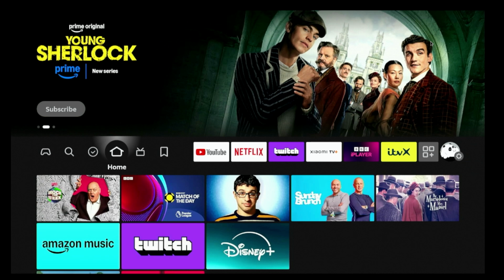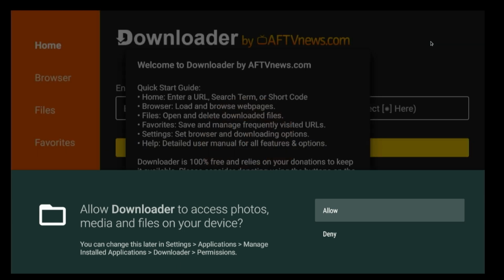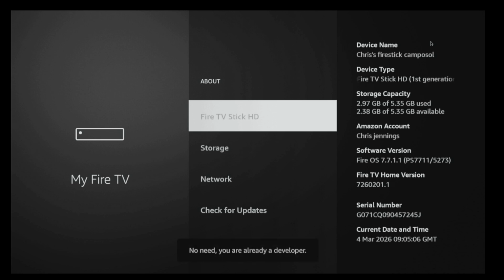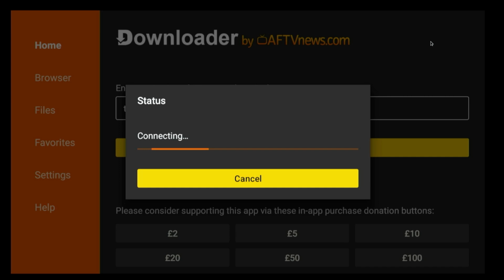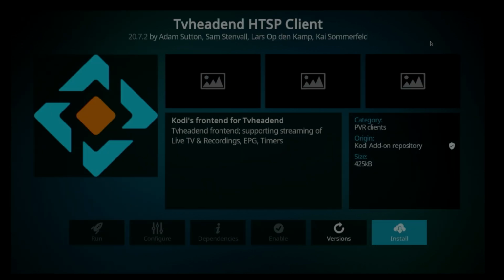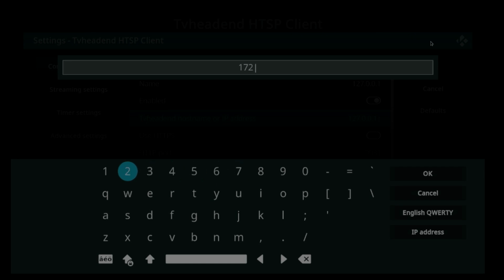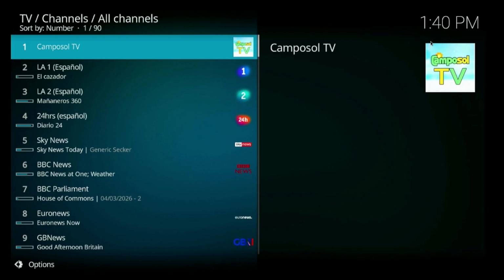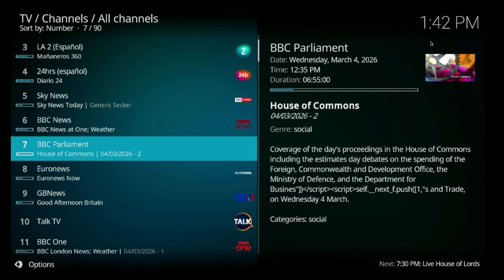Compusurf Cares ep7 Installing compusurf TV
How to install the Free IPTV system from Compusurf